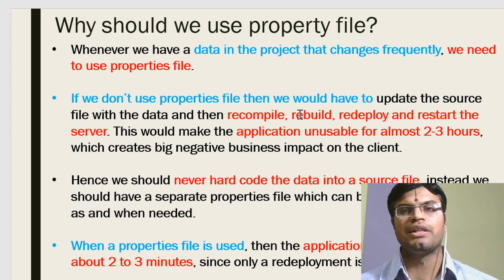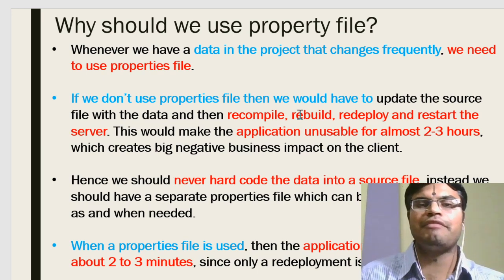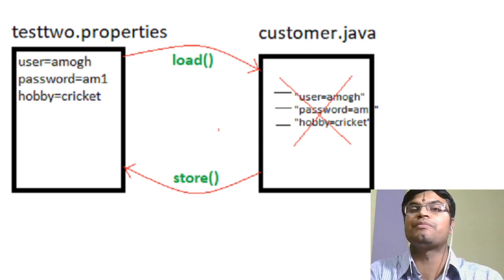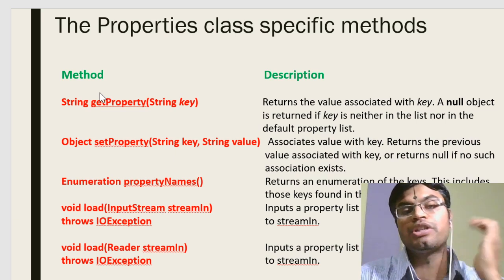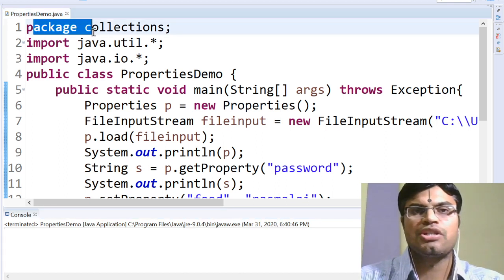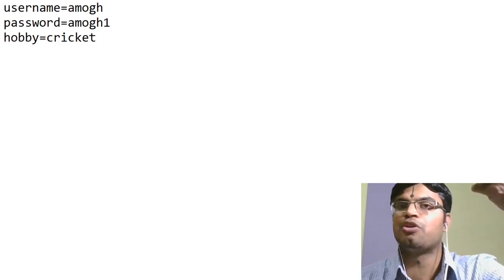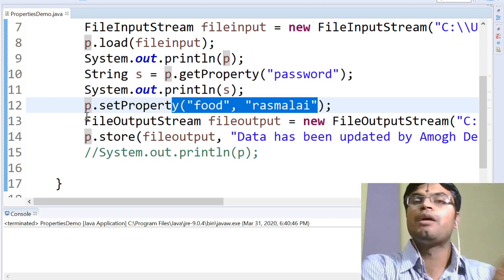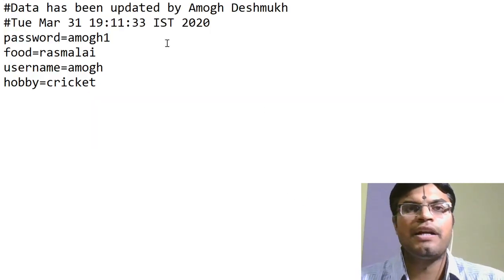Property file and Properties class in JAVA Collections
In this video I talk about:
1. What is a property file.
2. Why should we use properties class in java.
3. Methods within a properties class.
4. What is the use of load() and store() functions within properties class.
5. A program on properties class.

The following are the links to my PPT and the JAVA Program that I have used in this video: